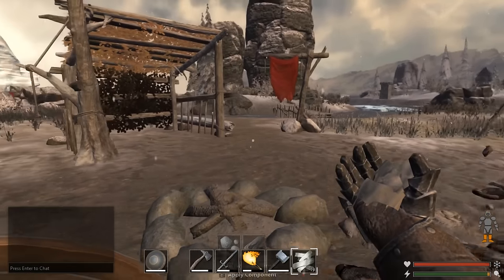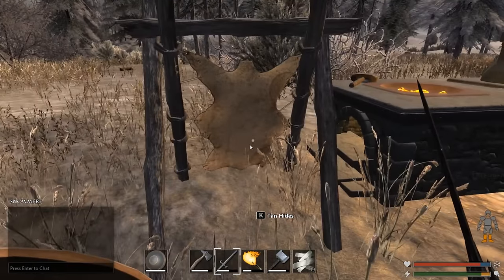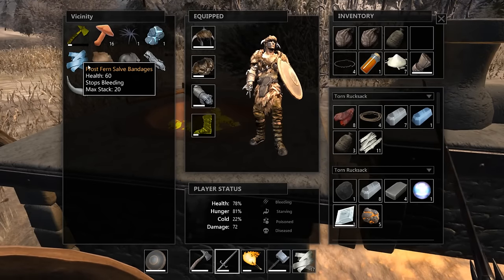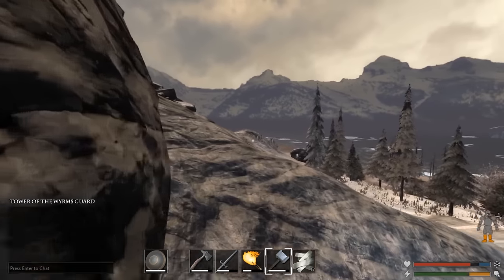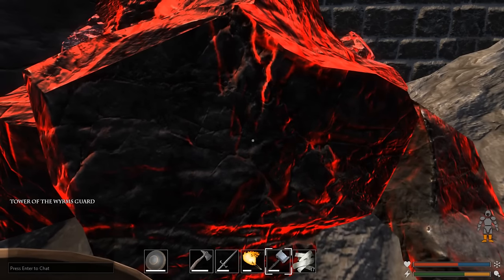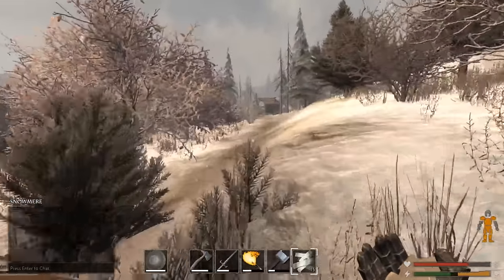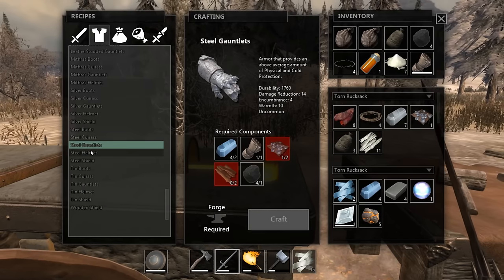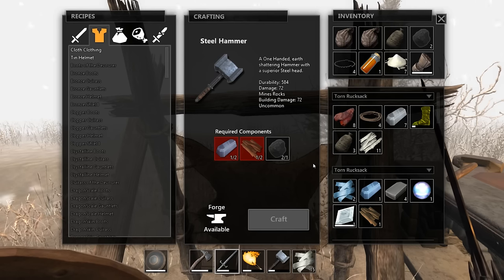Savage Lands Gameplay - EP 13 - STEEL INGOTS & HOME SWEET HOME! (Let's Play Savage Lands)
In Savage Lands, your fight for survival begins on the frozen shores of a mysterious island, where bitter cold and vicious creatures conspire to defeat the unprepared. Uncover the land’s dark history as you and fellow castaways explore and conquer the hostile wilderness of Savage Lands.

Book Of Demons Info:

It's you who decide the length of quests. Book of Demons allows you to set the length of each quest, thanks to our Flexiscope™ system. It learns your way of playing and always gives you the best experience, making Book of Demons the first truly accessible hack & slash.
Build your own deck of devastating skills. Collect powerful skill cards, combine them depending on the enemies you're facing and assemble your favorite set of devastating powers. Efficiency of each card will greatly depend on the situation you're in, so be prepared to make constant adjustments.
Relive the classic with a good laugh. Book of Demons is a universal tale of good and evil about saving the world from total destruction and ultimate devilry. Sounds familiar? Well, how about retelling the story in a different way, with a humorous twist of a parody?
Be a part of a one-of-a-kind adventure. Never explore the same dungeon twice - in Book of Demons every level is a procedurally generated, randomly-populated adventure of its own. You won't get bored by the diversity of monsters either - there are over 70 kinds of creatures waiting to be slain: lurking scorpions, snake archers, mad goatmen, not-so-sexy succubi... you get the idea.
Hack and slash in the world of Paperverse. Book of Demons is indeed a dark fantasy hack and slash, but unlike other action role-playing games, it's set in the pop-up book world of Paperverse. The paper-cut universe is one of the hallmarks of Return 2 Games - a series of mid-core games, inspired by the early golden days of PC gaming. Book of Demons is the first installment of the Return 2 Games series.
Slaying the Archdemon won't be the end of the story. In Book of Demons, you can master the campaign with 3 different classes (Warrior, Rogue or Mage), revisit your favorite quests in Freeplay mode or rise to the challenge and explore the dungeons on higher difficulty levels (the last one is called Massacre, not without good reason).